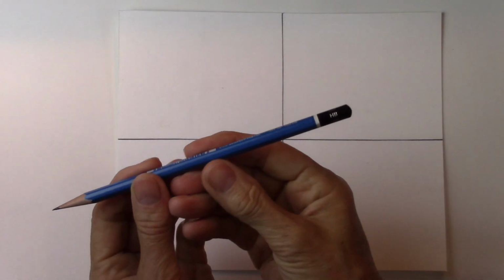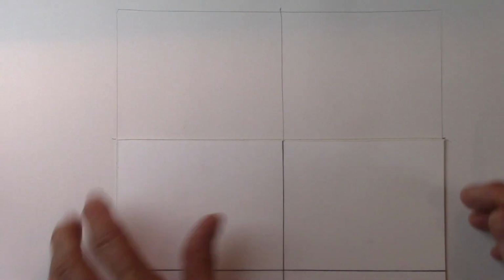1 apple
Welcome to the drawing challenge of an Apple a Day for thirty days. In these chaotic times, carving out some Zen for yourself seems not just a luxury, but also a vital necessity. I find meditation hard, but I do not find drawing hard. Yes in the beginning it takes effort but actually if you let go of judging and allow yourself to improve your skills day by day, nothing is hard. It just is. Just picking up a pencil and start drawing is a great alternative that everyone can do. Through drawing our environment, we can realize that self and other are One, that the conditioned and unconditioned are simultaneous, that absolute and relative are identical. I would say that the negative space and the object are one and the same in drawing. There is only a fine line that divides the two. Out of this realization flows a natural compassion and wisdom, a peaceful and intuitively appropriate response toward whatever circumstances may arise. Drawing might bring you closer to not just an understanding of yourself, but also an understanding of the power of art. It became my personal religion, my spiritual practice.
This simple yet profound practice can live fully in the moment. We can, when we learn to weave it in an almost daily practice, free ourselves from that judgmental self and discover our true self. This is what it means to use the right brain that is open, confident, and unhindered, flowing with all that exists in this very moment.
1 Simplicity. Simplicity is allowing manageable tasks to enter your world in a playful manner. To run a marathon might seem daunting and rigorous, but to walk around the block each day is pleasant and when you weave it into your daily routine it doesn’t feel you are preparing for a marathon. At each moment you can decide to so.